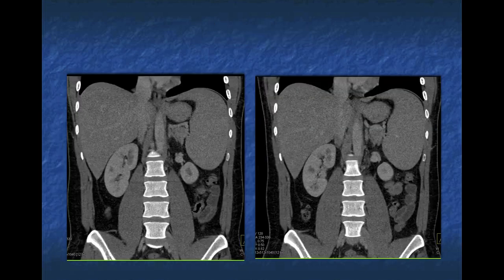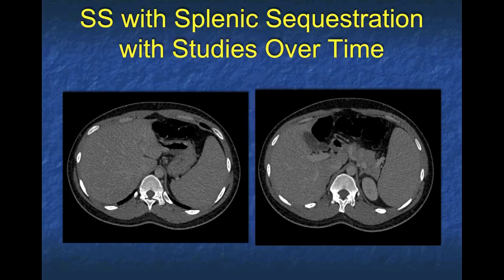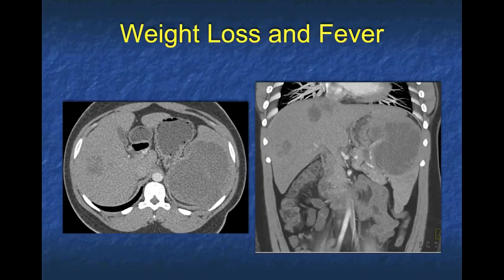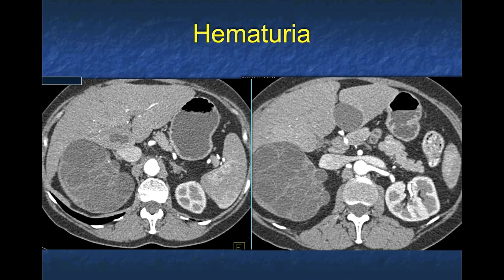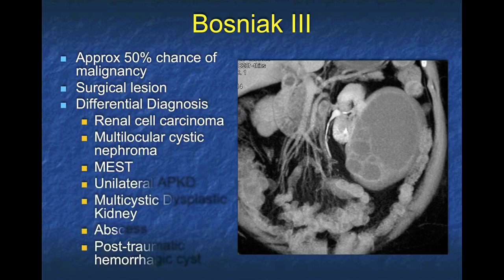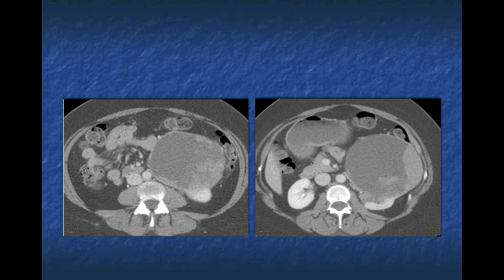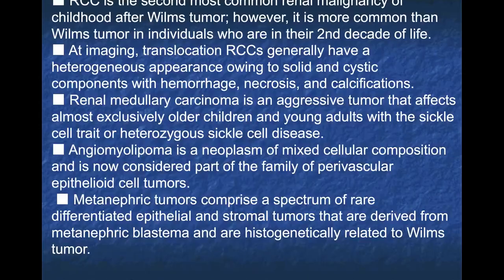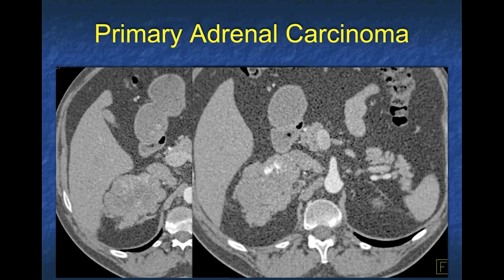Facebook Live: Case Conference April '21